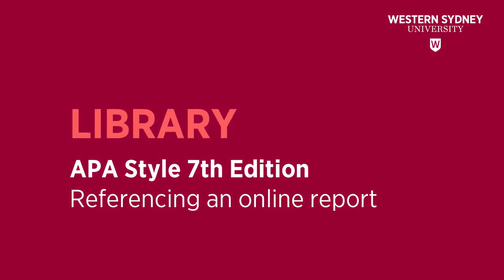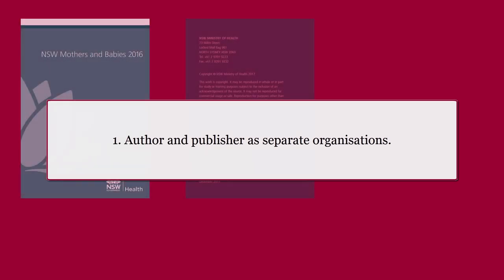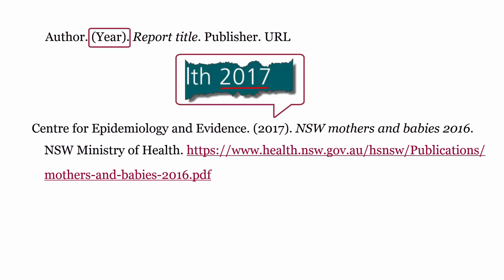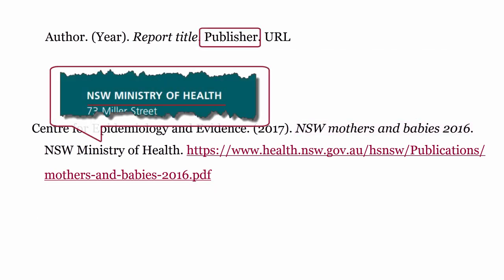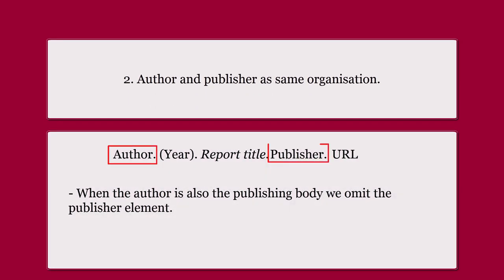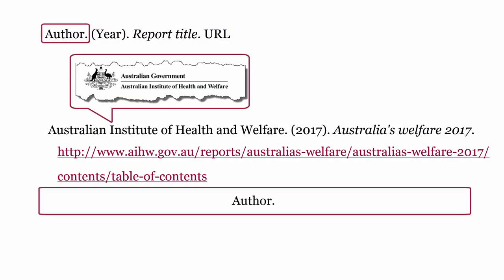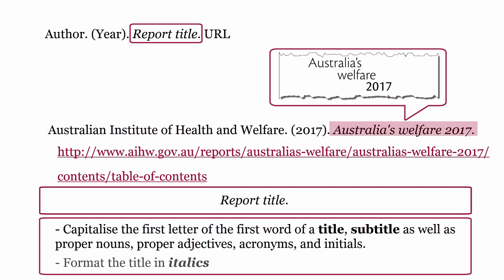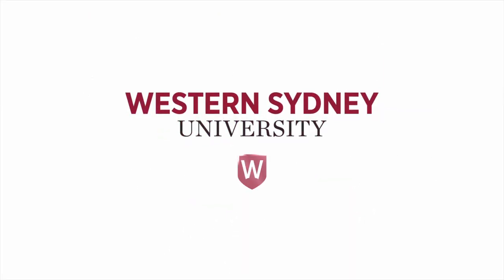APA Style 7th Edition - Referencing an ONLINE REPORT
This Library video will demonstrate to reference an online report using the APA 7th edition style.